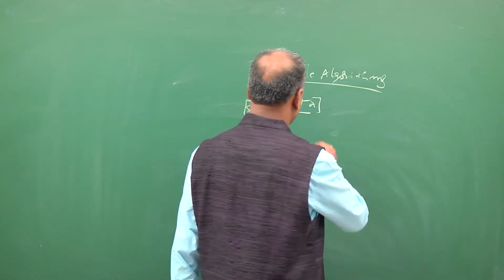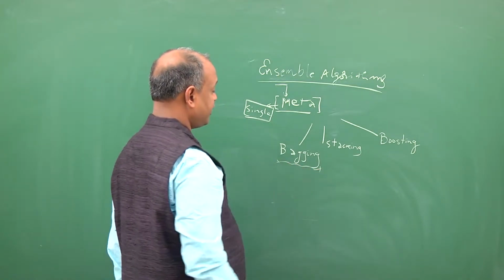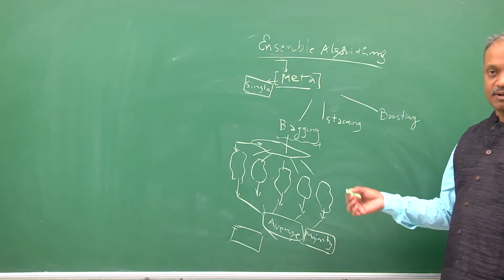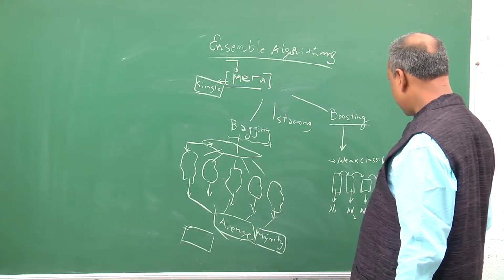Ensemble algorithms classification | aiensured.com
In several practical analytics scenarios we need to perform machine learning with specific output variable. In the case of examples like determining if a person has to be given a credit card or not the output, variable is discrete and the method is classification.
However to carry out the classification we do not apply the machine learning algorithm directly ..instead we try to look at the process of getting a model by combining techniques for combining several individual machine learning models.. example is bagging tries to get several hundreds of models and then the final result is obtained as aggregation of the smaller models..Random forest is formed by bagging of several decision trees..
In other examples we use techniques of stacking and boosting to combine several individual machine learning models into an ensemble..these ensembles are also called meta algorithms